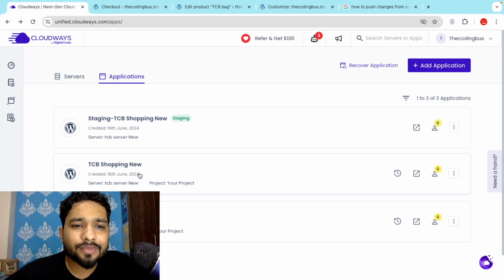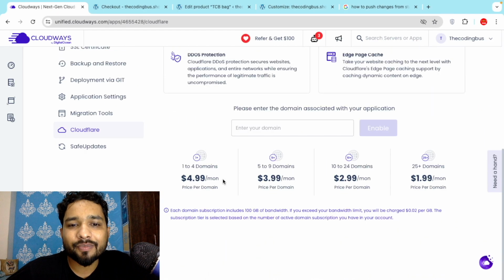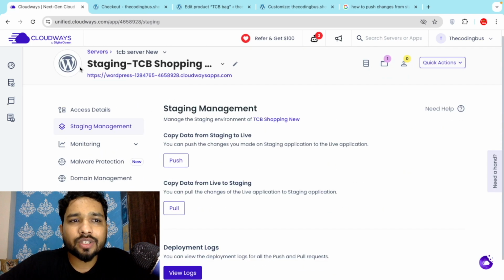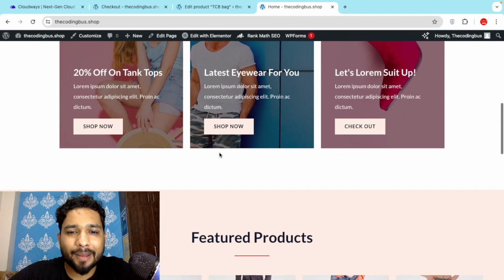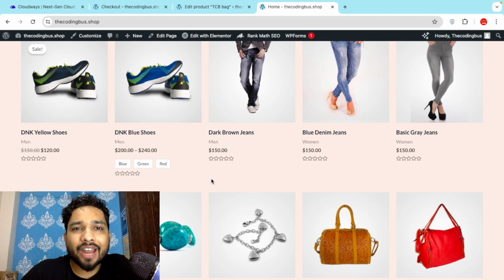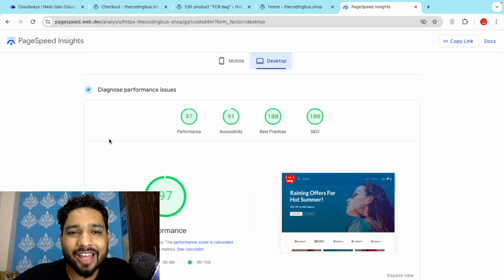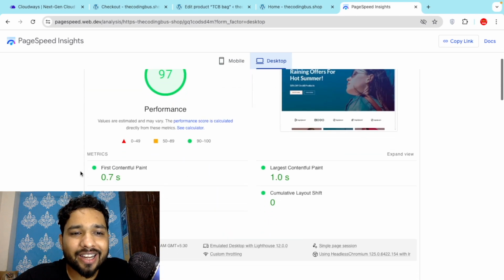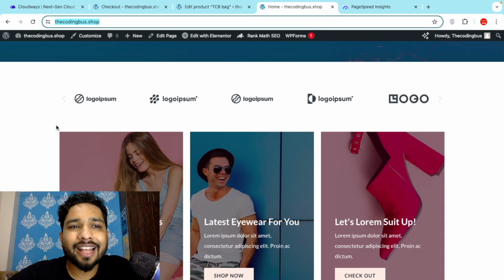Cloudways Tutorial Part 9: Integrating Cloudflare and Conclusion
In Part 9 of our Cloudways tutorial series, learn how to integrate Cloudflare with your Cloudways-hosted website and wrap up the series with key takeaways. This video provides a step-by-step guide to enhance your site's security and performance using Cloudflare. Perfect for beginners, this tutorial ensures you have all the tools needed for a successful website.

How to Integrate Cloudflare: A Complete Guide
Cloudflare Integration: Step-by-Step Tutorial
Easy Cloudflare Setup and Final Thoughts
Comprehensive Guide to Cloudflare Integration
Cloudflare Setup Made Simple: Conclusion Included
Mastering Cloudflare: From Setup to Conclusion
Cloudflare Tutorial: Full Integration and Wrap-Up
Seamless Cloudflare Integration: A Complete Walkthrough
Finalizing Your Cloudflare Setup: Tips and Conclusion